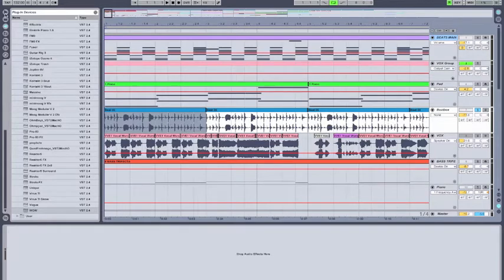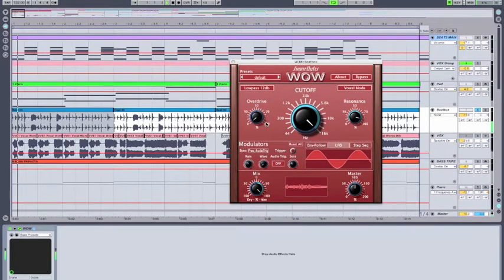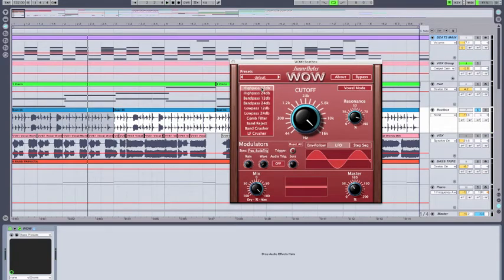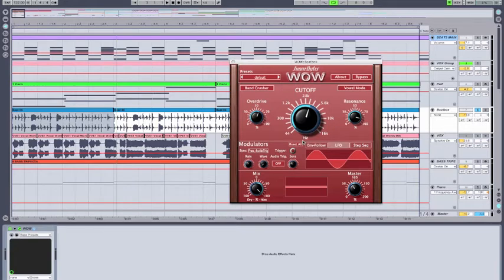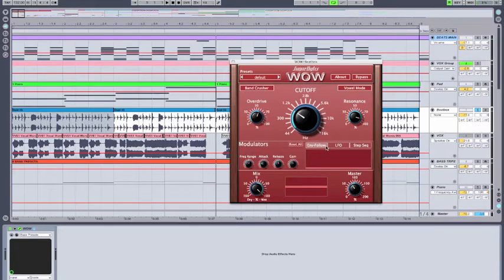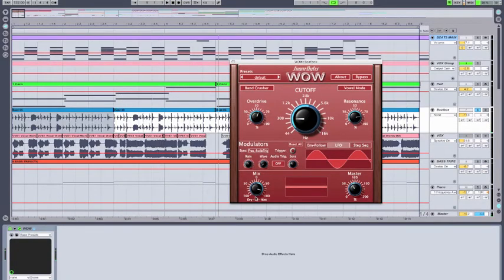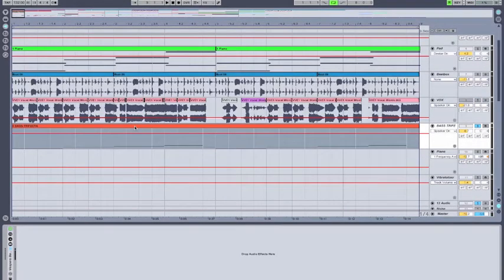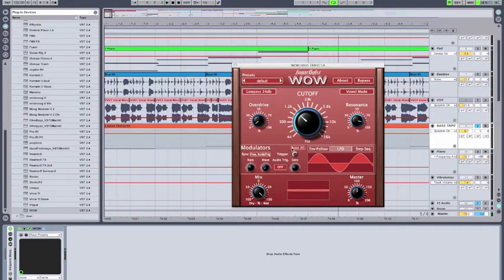Sugar Bytes WOW Filterbox Tutorial in Ableton Live 8, pt 2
Tutorial 2 of 3 covering the features of Sugar Bytes WOW filter plugin